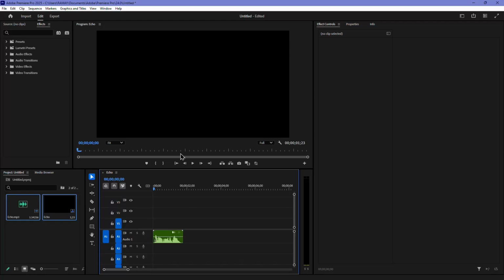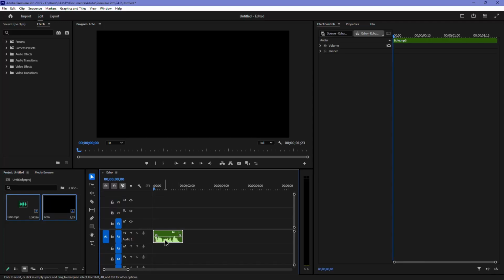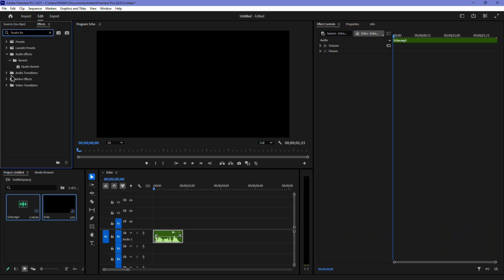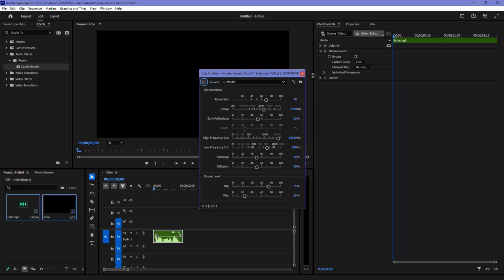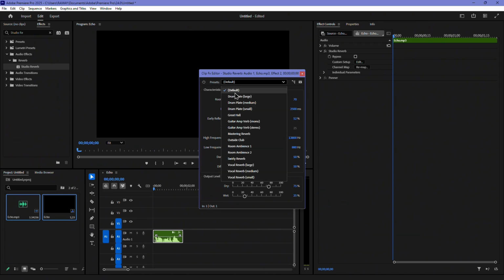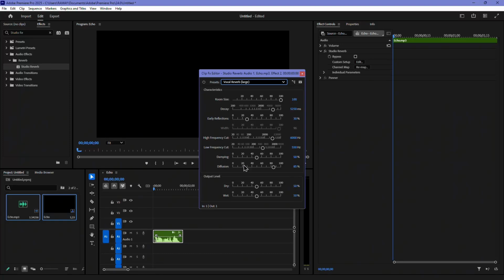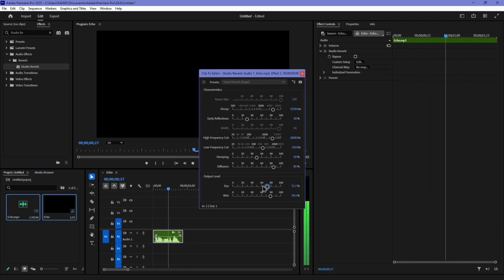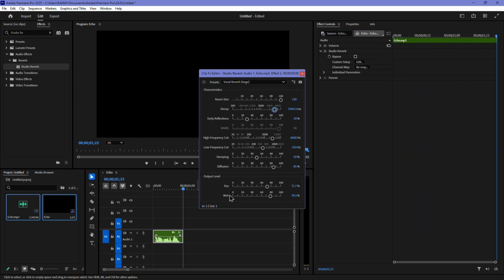How to Make Echo Effect in Premiere Pro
In this short tutorial I show you, how to make Echo Effect in Premiere Pro.